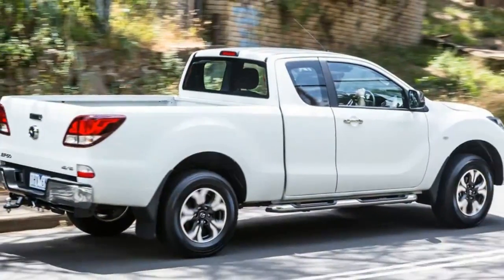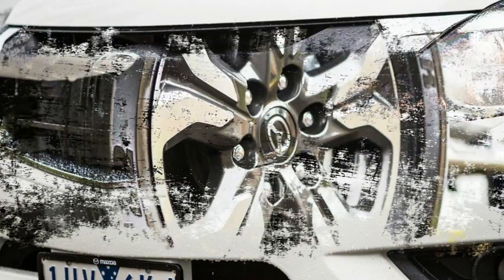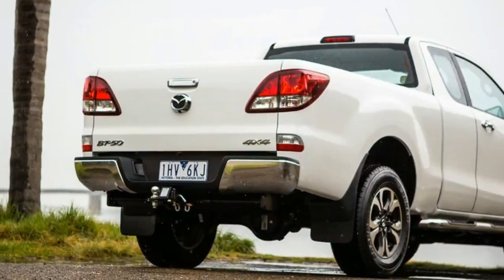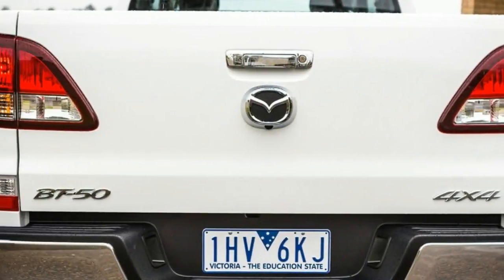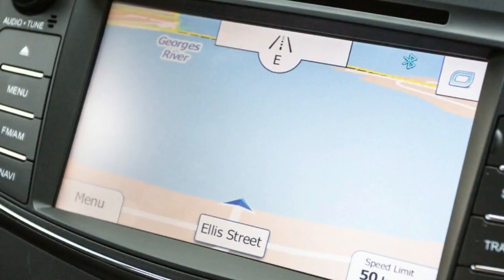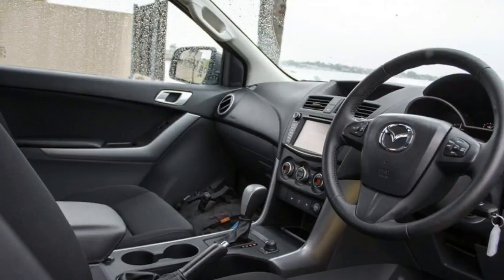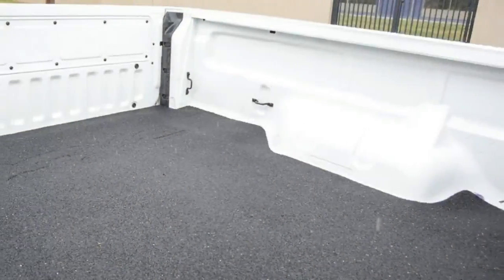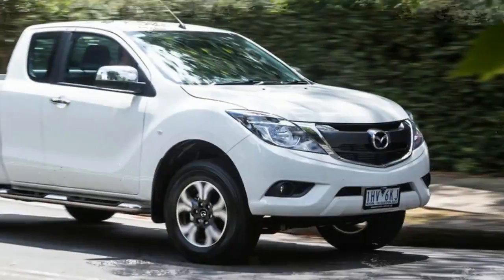2017 - REVIEW - Mazda BT 50 XTR Freestyle Cab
2017 - REVIEW - Mazda BT 50 XTR Freestyle Cab

2017 - REVIEW - Mazda BT 50 XTR Freestyle Cab